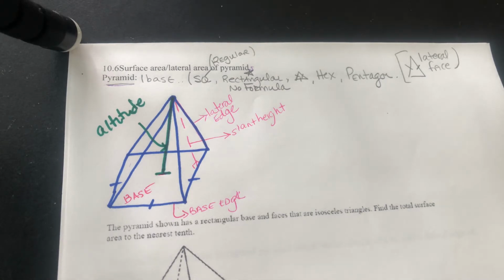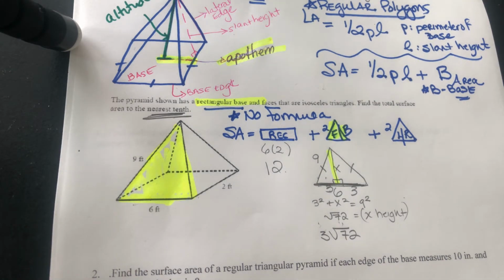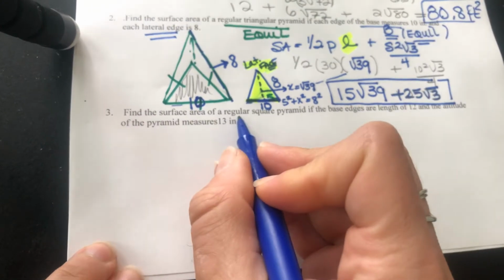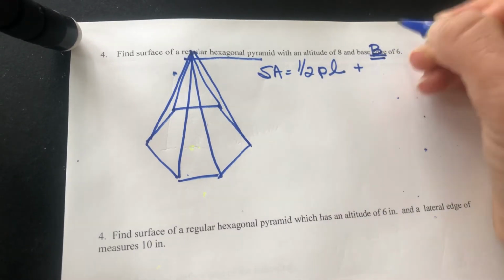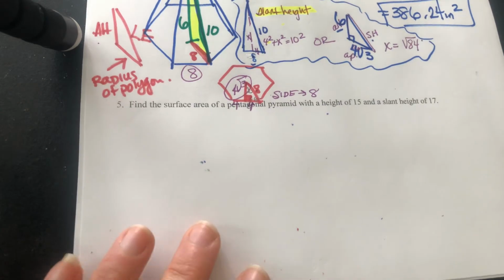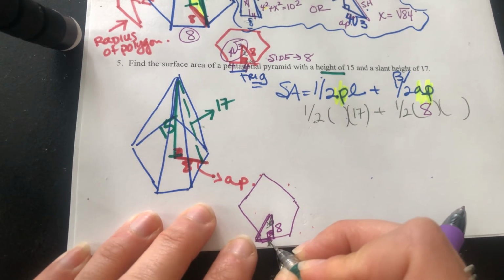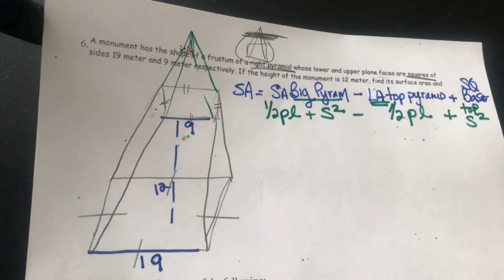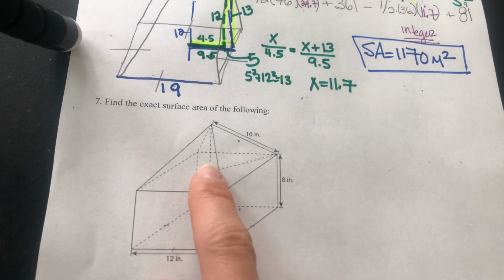10.6 lateral and surface area of pyramids